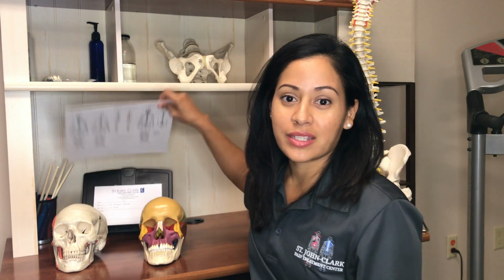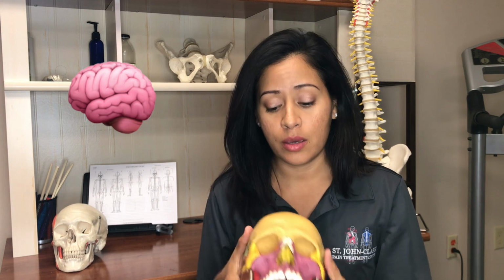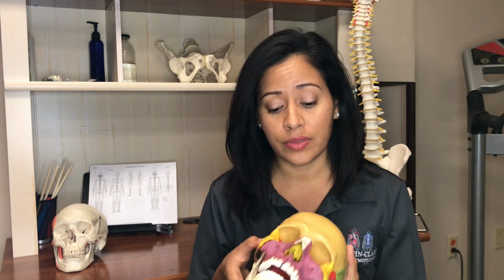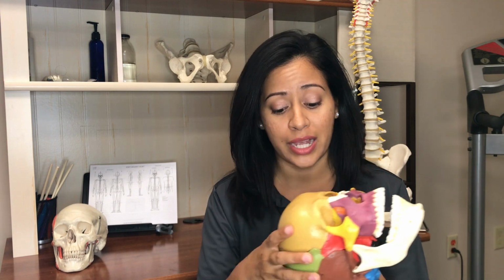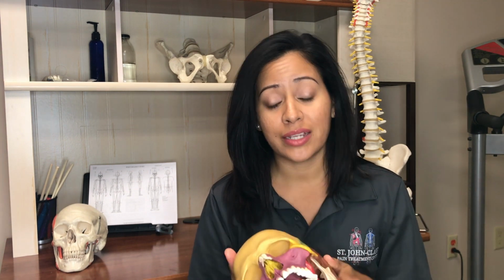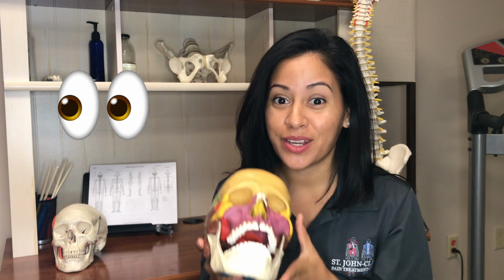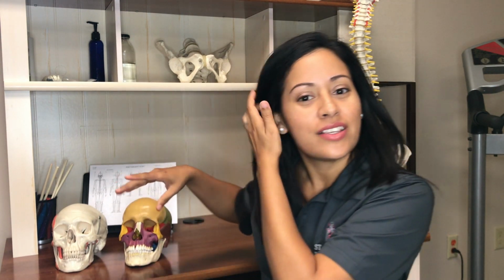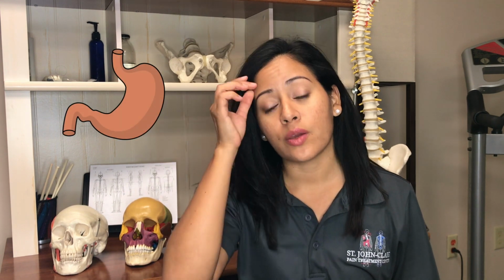Did You Know That We Can Treat That? (Neurosomatic Therapy)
Learn about some of the unique things that Neurosomatic therapy can treat. In this video our therapist Kenia describes some conditions that we can treat that you may not have known about. If you are dealing with any of the issues in this video or any other health concerns that are unresolved, give us a call!